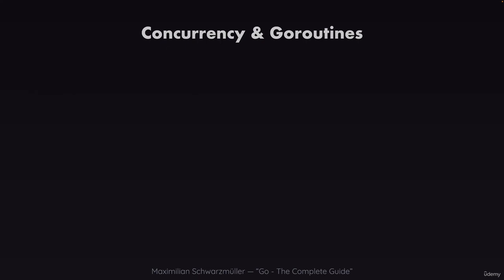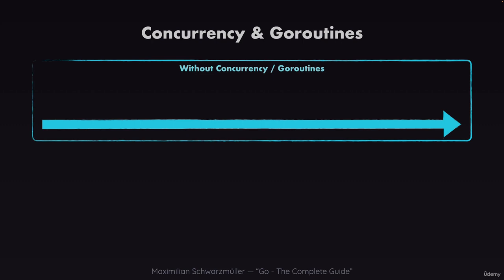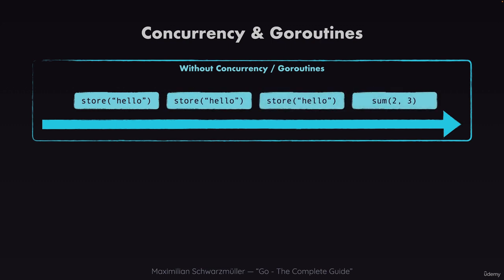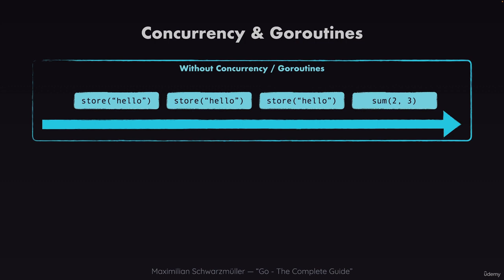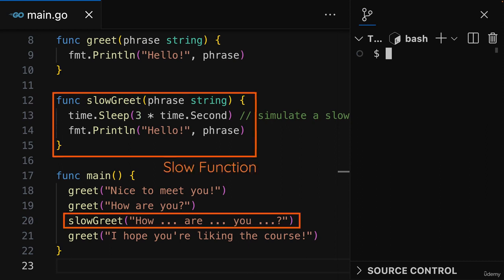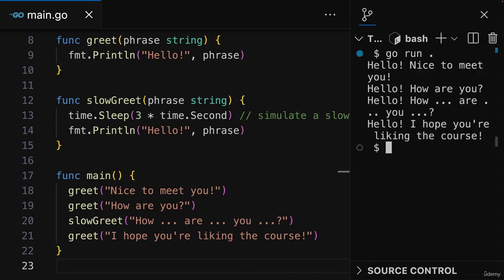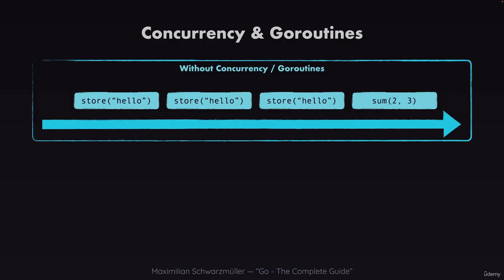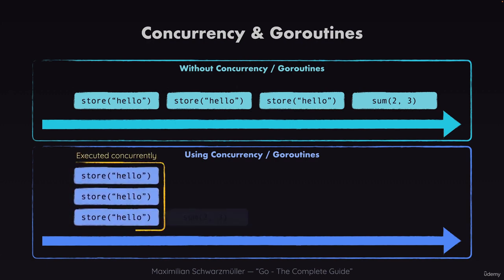142 Introducing Goroutines